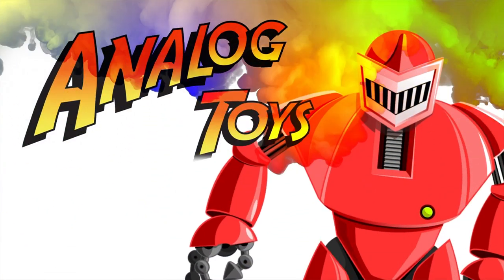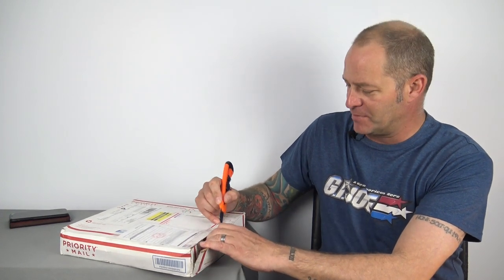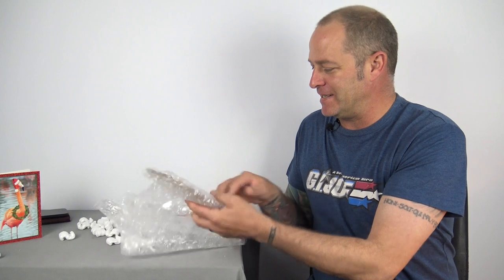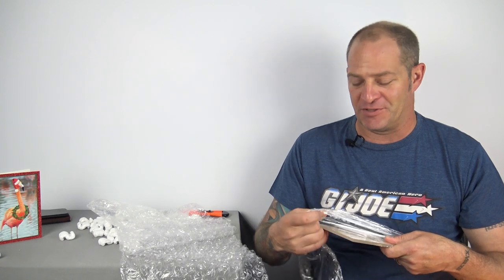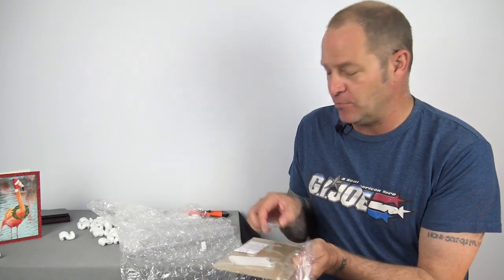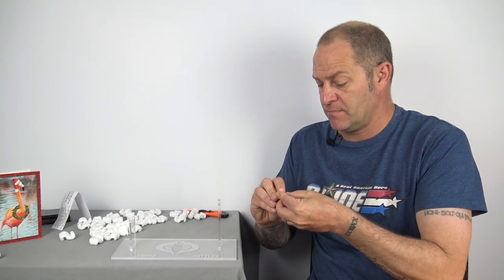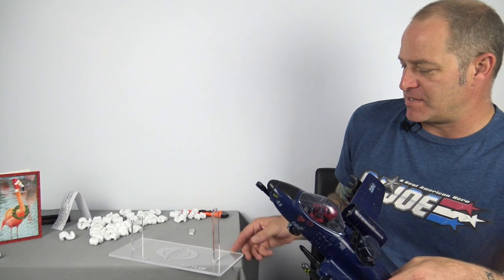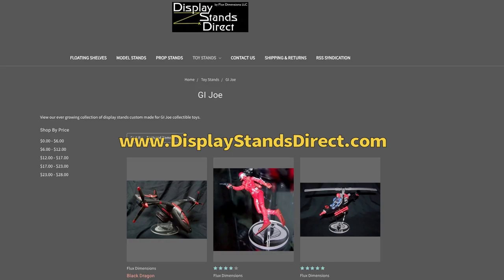GI Joe - Acrylic Display Stands